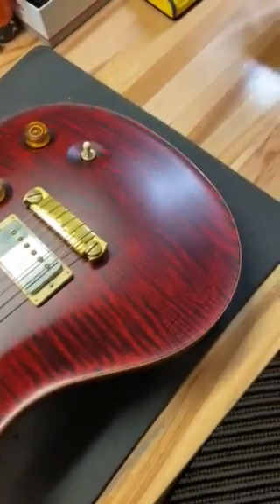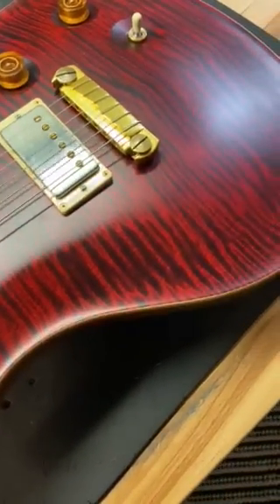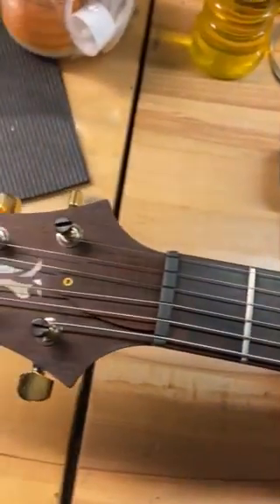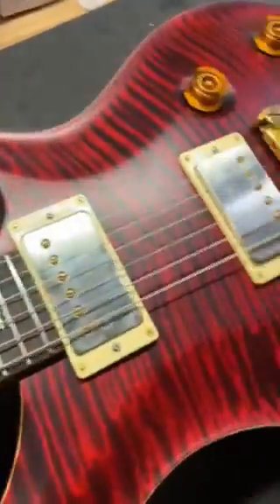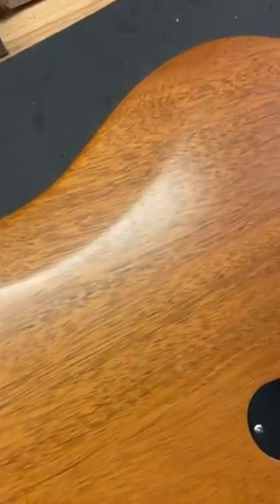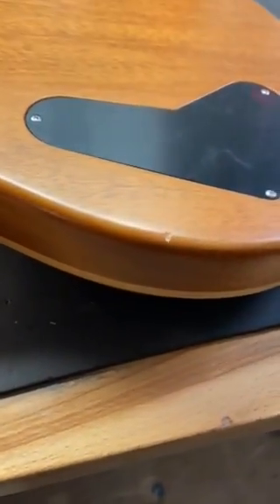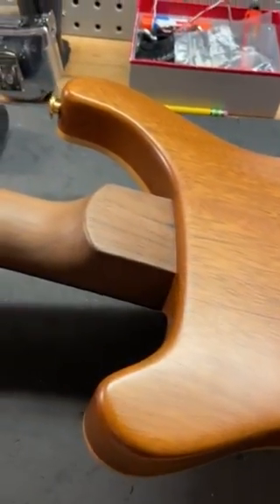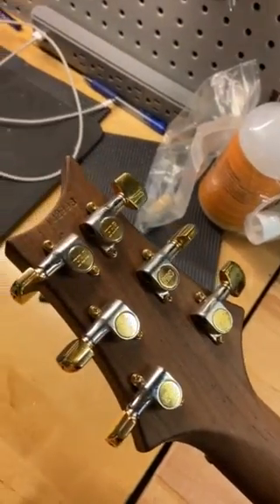2007 PRS Paul Reed Smith Modern Eagle I Red Tiger ~Brazilian Neck & Fingerboard~